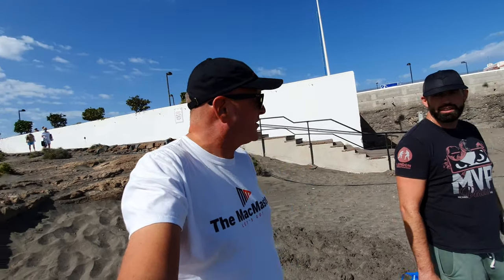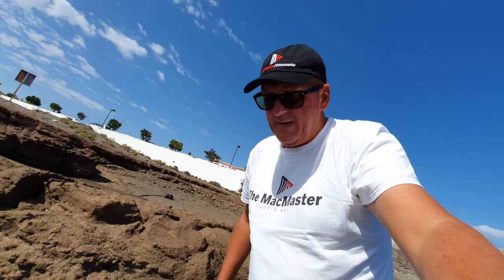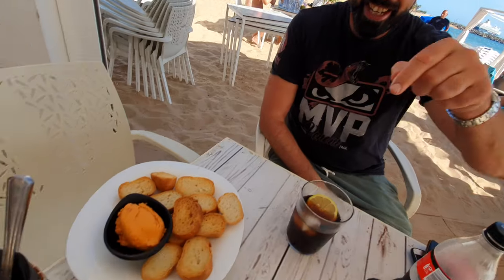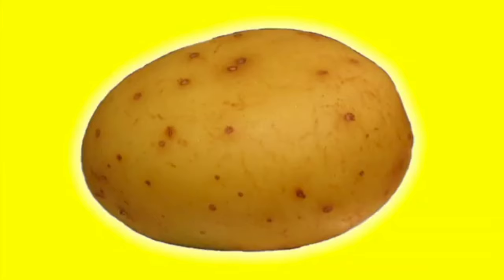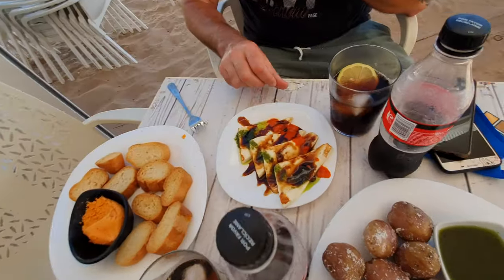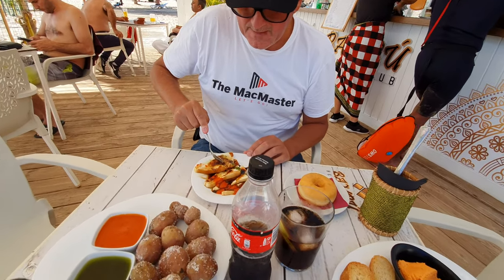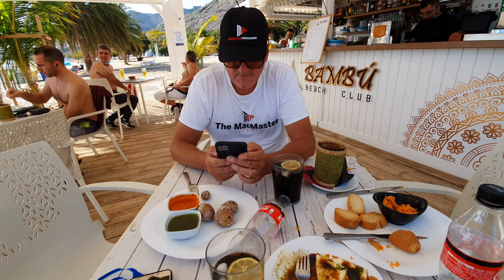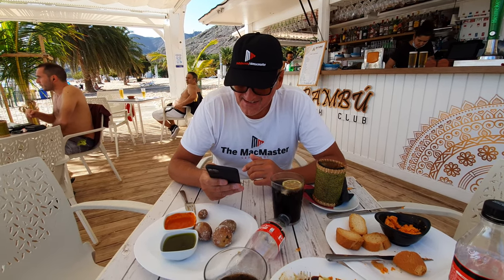Santa Cruz-ing in a Drop Top Mustang in Tenerife!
Join The MacMaster and Daniel From Tenerife First Excursions on a road trip through Tenerife where we head for The Capital Santa Cruz de Tenerife and onwards to Playa de Las Teresitas. The Playa de Las Teresitas is an artificial, white sand, tourist beach located north of the village of San Andrés, Santa Cruz de Tenerife in Tenerife, Spain.

Join us in our bright Yellow Drop Top Convertible Ford Mustang an iconic American Muscle Car as we take a road trip across Tenerife from the South and head North.

If you are thinking of a vacation holiday in Tenerife then I highly recommend you hire a Ford Mustang Convertible and hit the road.

Along the way we try some Spanish Canadian Food and Drink. So join us in our Top Gear Style Road Trip across Tenerife.

Follow Tenerife First Excursions on Instagram...

For the best Internet and mobile in Tenerife with no subscription and free UK TV...